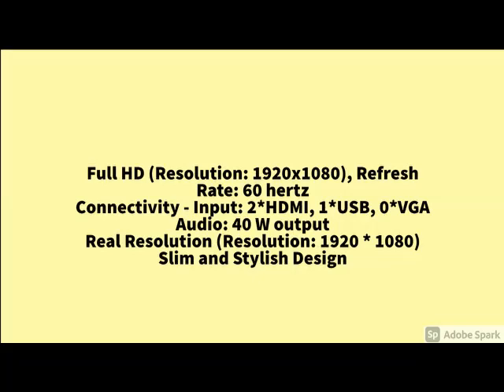Best Samsung 108 cm (43 Inches) LED Smart TV UA43R5570AUXXL (Black) (2019 Model)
Samsung 108 cm (43 Inches) LED Smart TV UA43R5570AUXXL (Black) (2019 Model)..